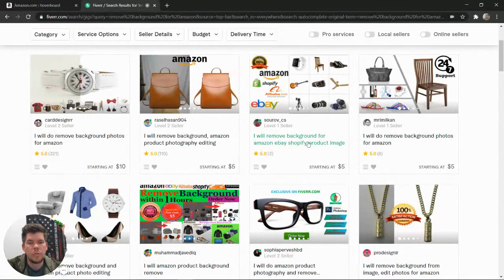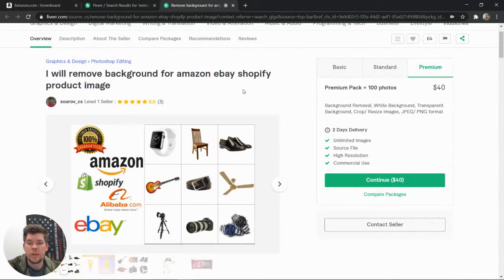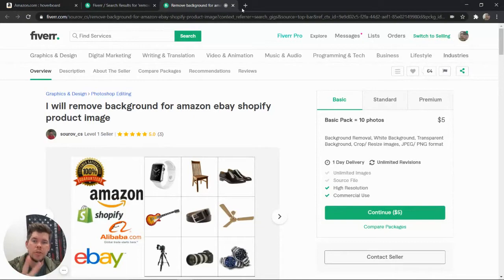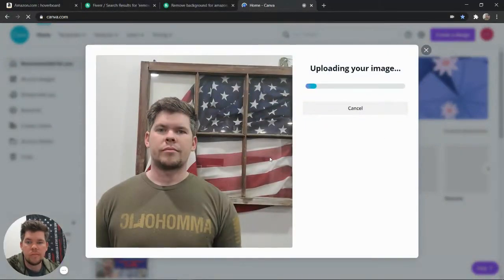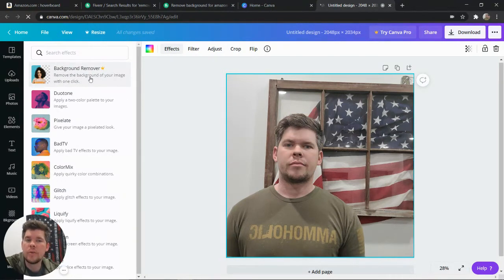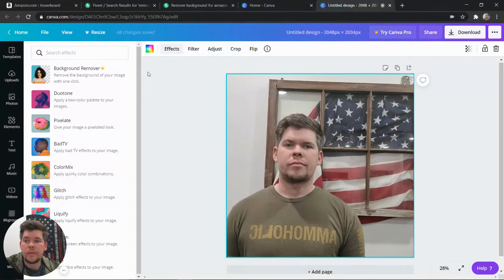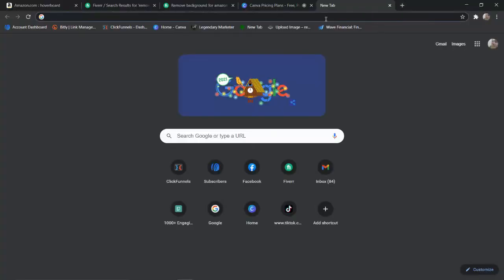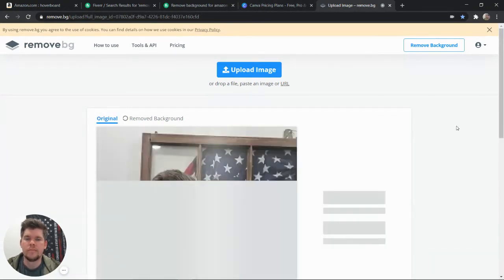Make $100+ Removing Backgrounds on Fiverr | Easy Side Hustle For Anyone To Make Money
In this video I show you an easy side hustle for anyone looking to make money by removing backgrounds of items for people needing a blank background of their item to list on Amazon, Ebay and such websites. You can make upwards of $100+ doing this kind of work on Fiverr. I go step by step showing you different processes and software to use to make this side hustle easy for anyone.

The software I list on this video is the built in software for mac computers, Canva, and RemoveBG.
It is a simple process and a great way to make some extra money!